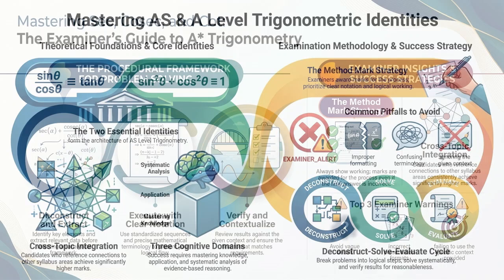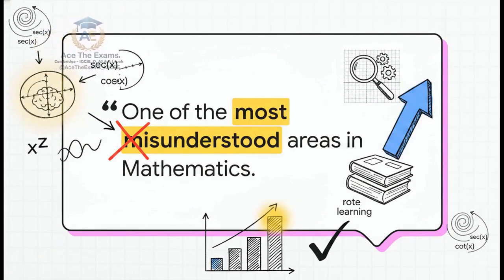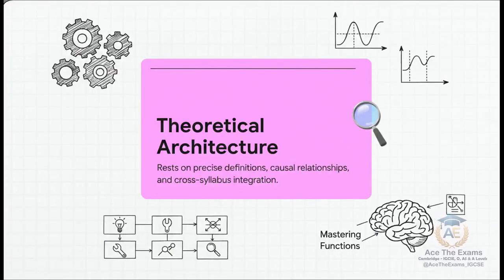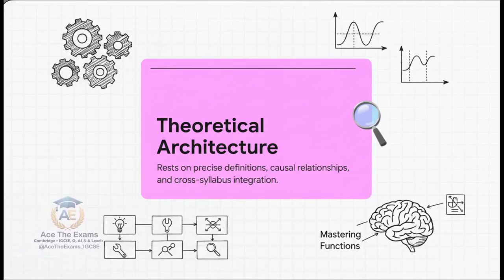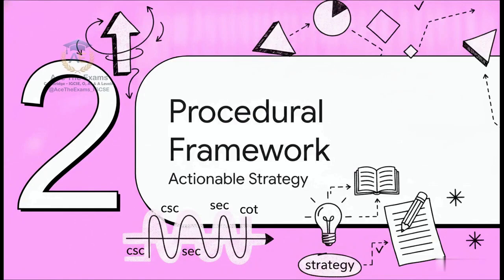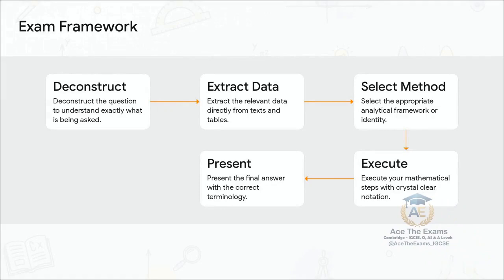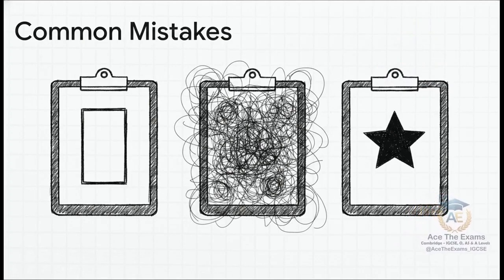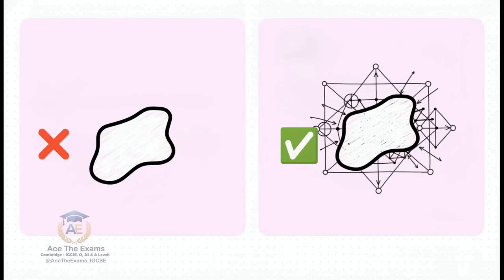Trigonometry Sec, Cosec, Cot Functions - Mathematics 9709 AS and... | AS and A Level | Ace The Exam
Trigonometry sec, cosec, cot functions - mathematics 9709 as and @@phrase6@@ math 9709 for cambridge as and @@phrase6@@.
This @@phrase3@@ lesson explains trigonometry sec, cosec, cot functions - mathematics 9709 as and @@phrase6@@ with syllabus-focused revision, exam technique and past-paper style practice.

Topic: trigonometry sec, cosec, cot functions - mathematics 9709 as and @@phrase6@@

Chapters
00:00 Intro
01:52 Section 1
03:44 Section 2
05:36 Section 3